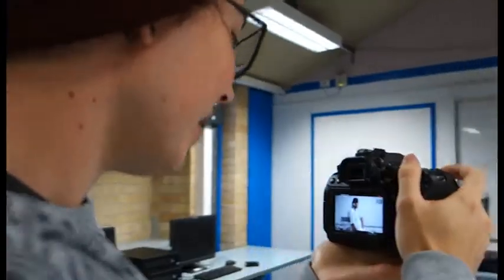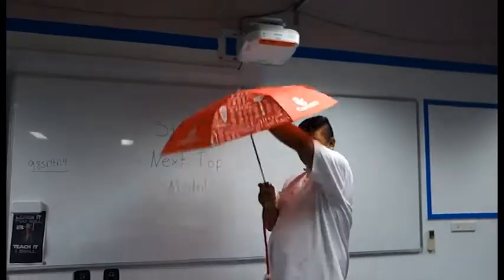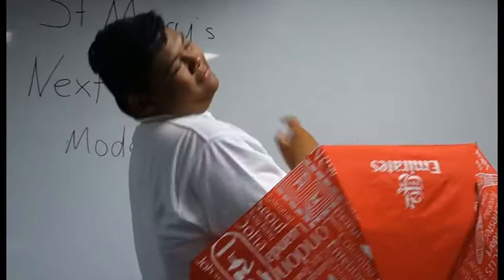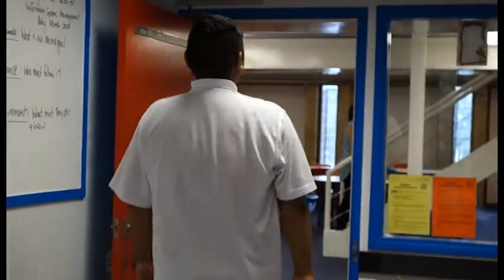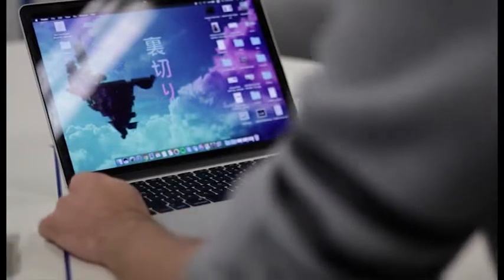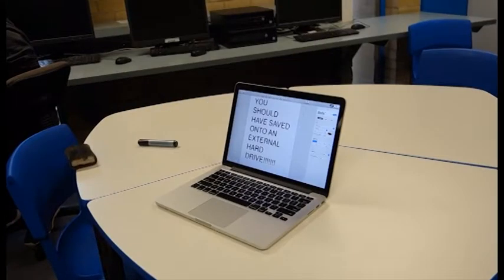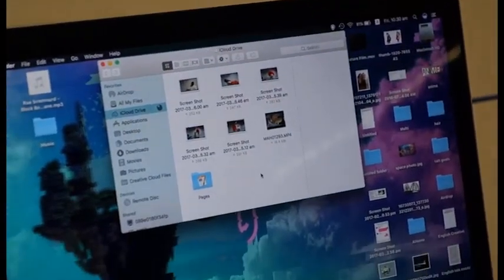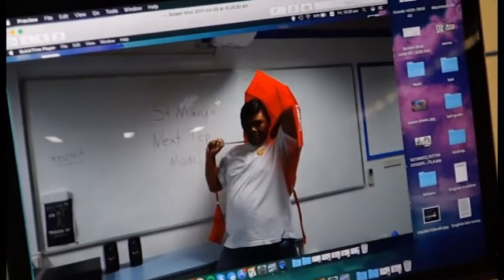Hardware for Multimedia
Industrial Technology, Multimedia Focus Area - Hardware